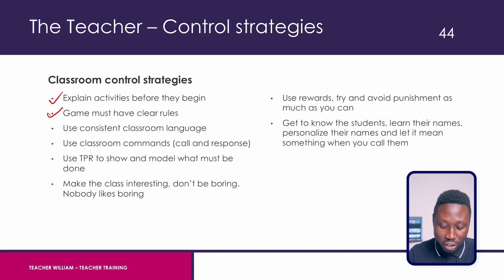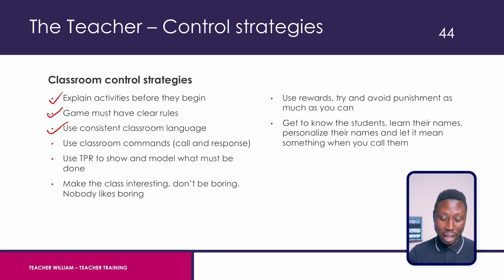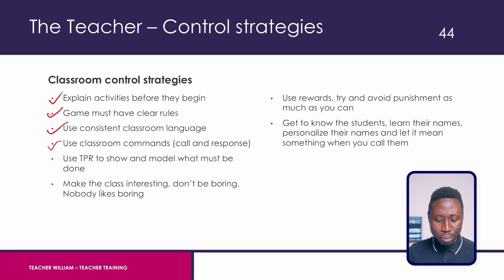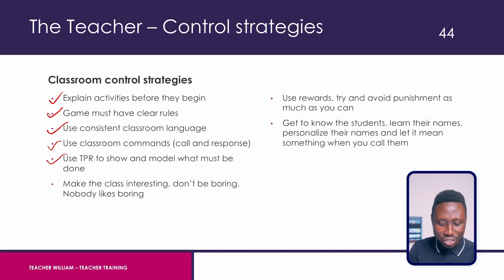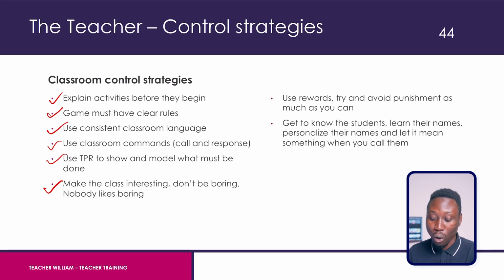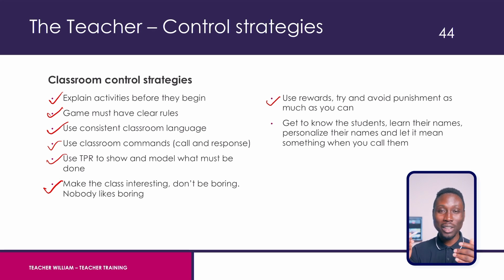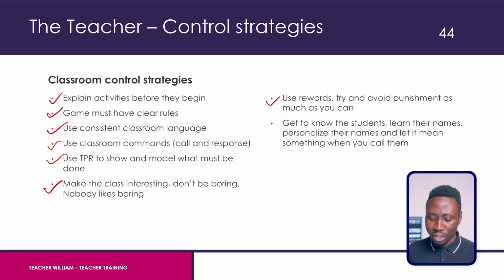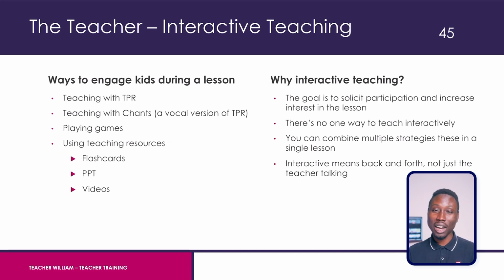33 - Class control strategies | Kindergarten ESL Teacher training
efficient teaching If you're a new kindergarten teacher struggling, check out this course